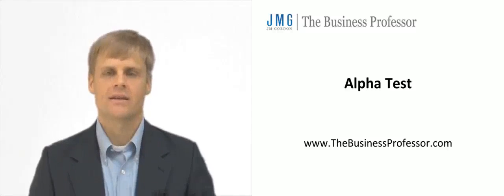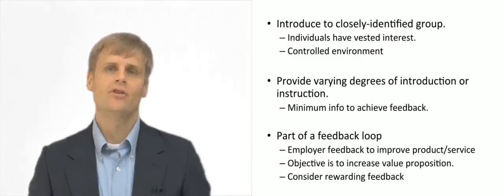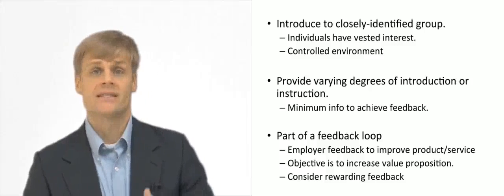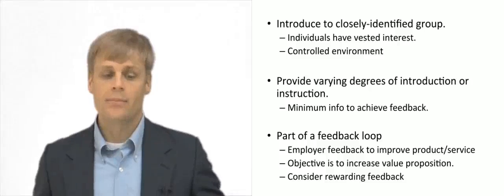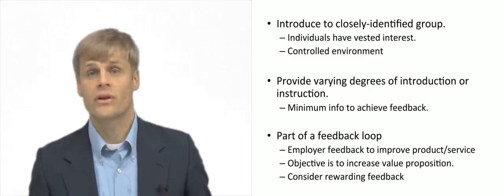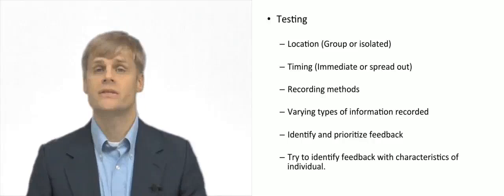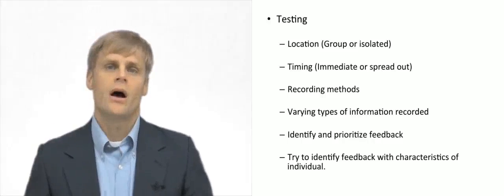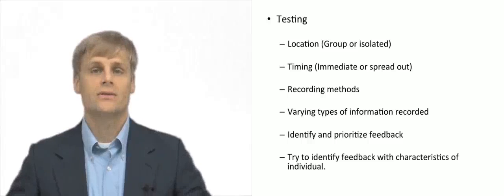Alpha Test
This video provides a brief description of the Alpha Test.